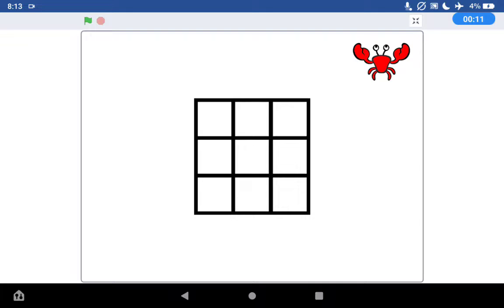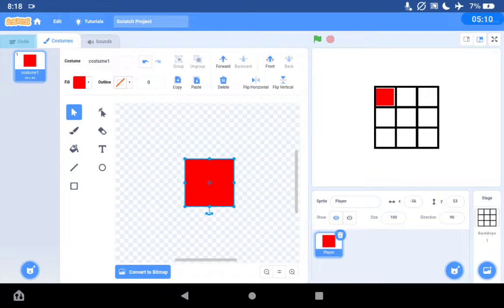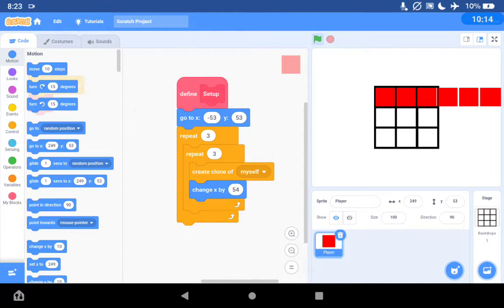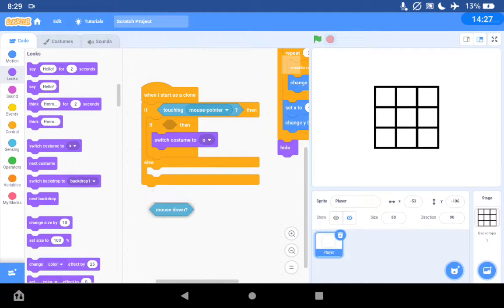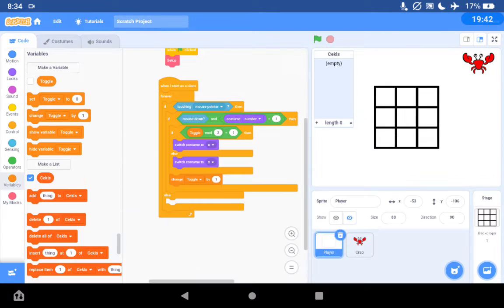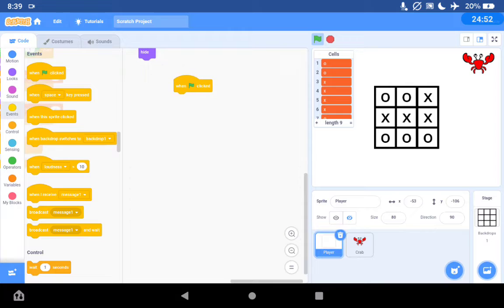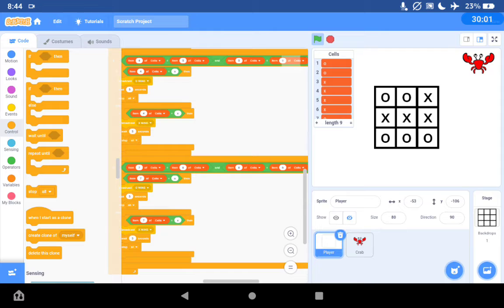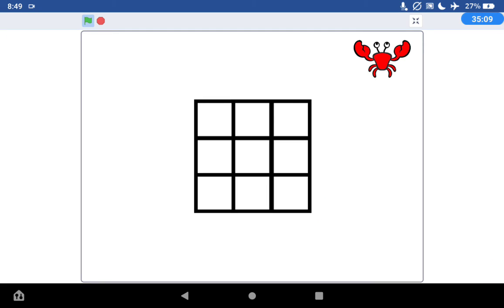HOW TO MAKE TIC TAC TOE IN SCRATCH! (TUTORIAL)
How to make tic tac toe!